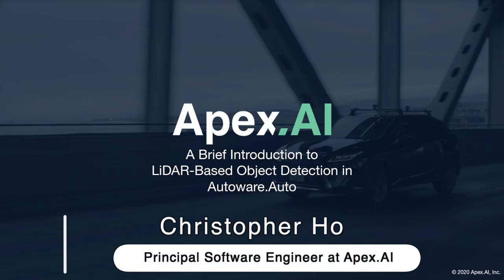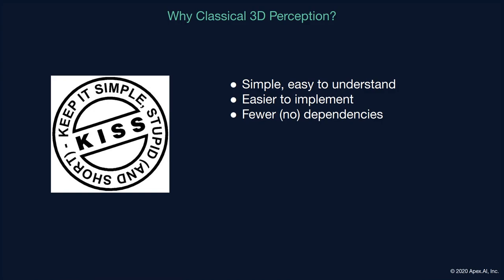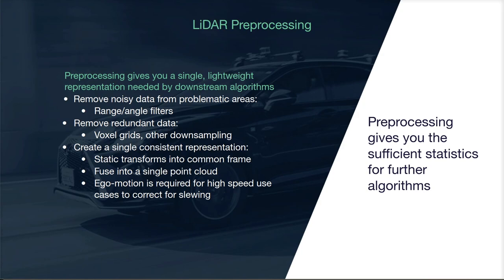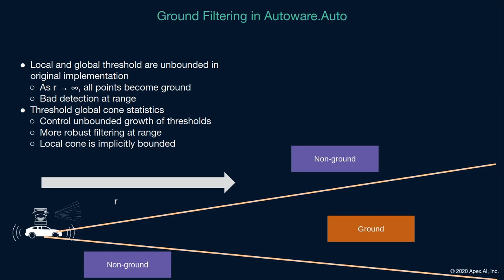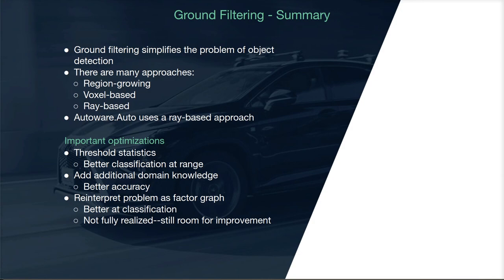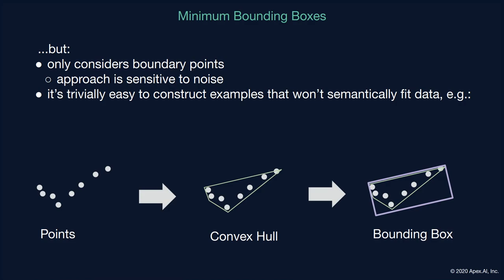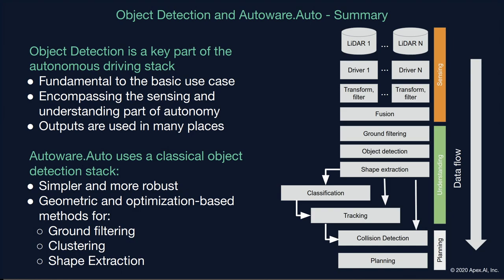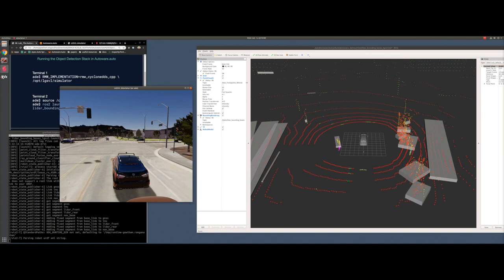Autoware Course Lecture 7: Object Perception: LIDAR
Now it goes for real! After the foundations you learnt on previous Lectures, now you will actually start building the self-driving stack. In this lecture, we are starting with the LiDAR-based object detector. This lecture will provide an overview of how to do object detection for autonomous cars using a LIDAR. In particular, you will learn:

* What is the purpose of object detection
* How does object detection fit on autonomous cars
* How to use object detection with Autoware.Auto

Teachers:
* Christopher Ho
* Gowtham Ranganathan

In case you have issues following the course, please create an issue at the following repo: